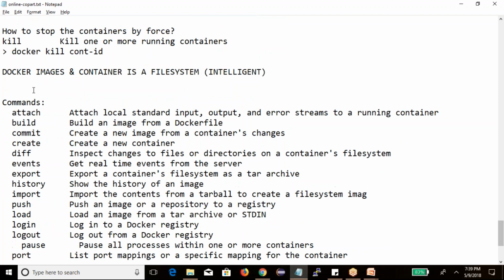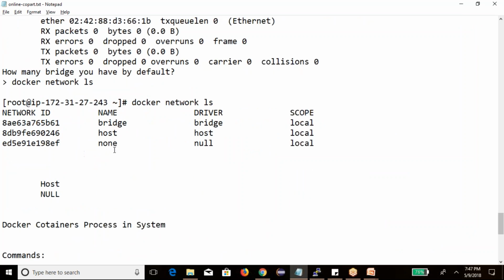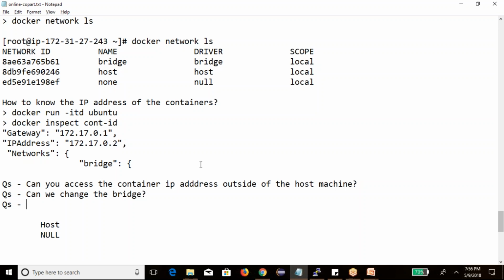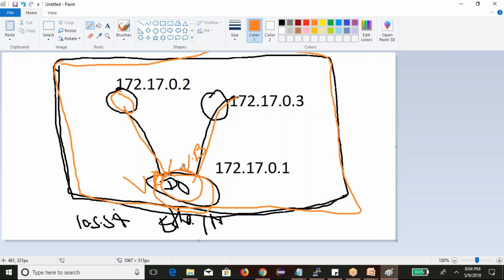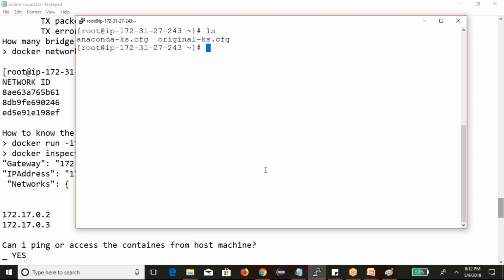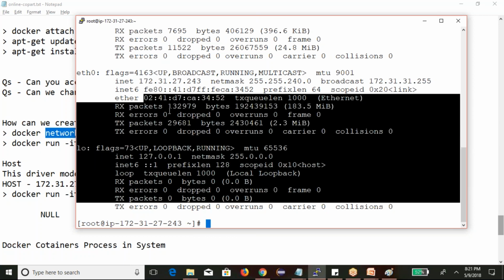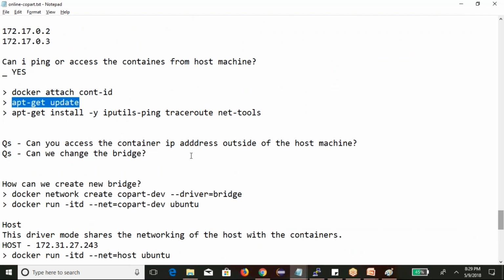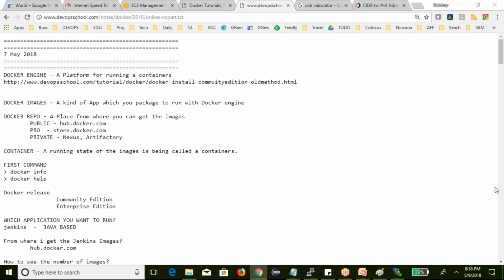AS_DOC_Video 4